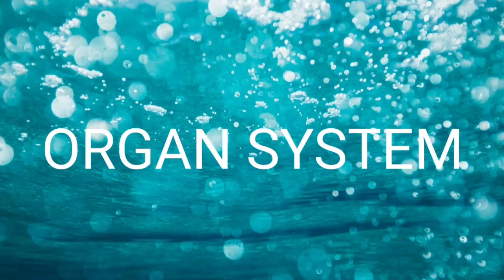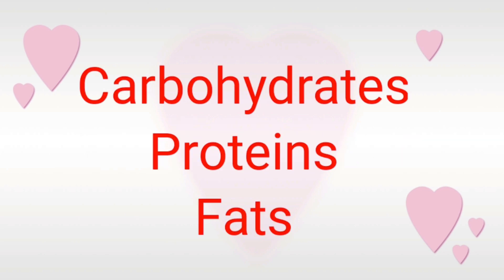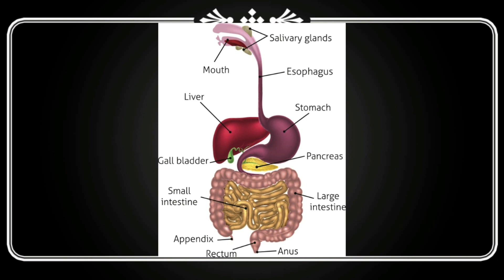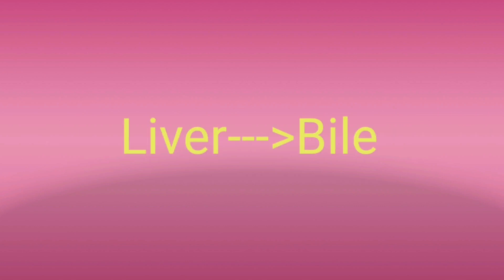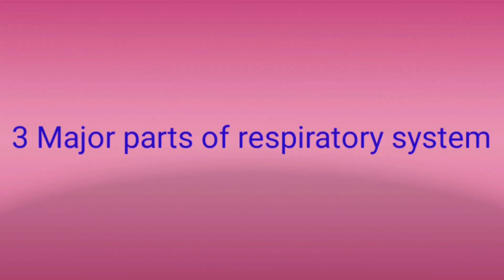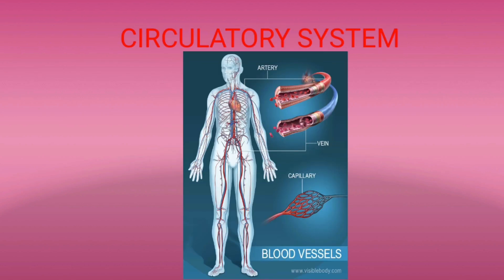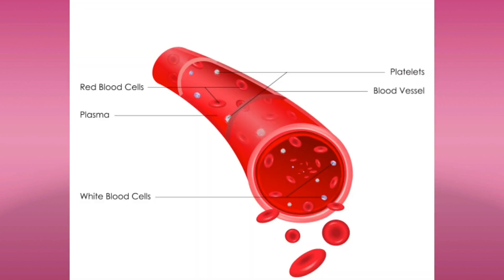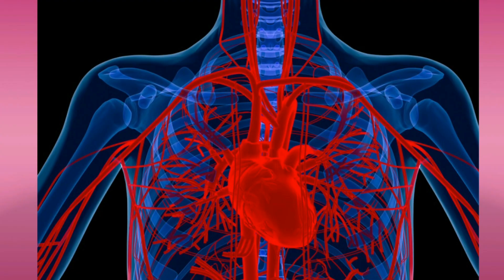CLASS 5 SCIENCE-CHAPTER 1 - PART 1